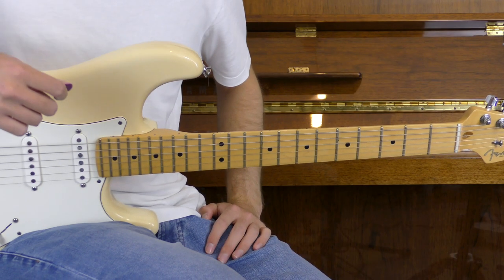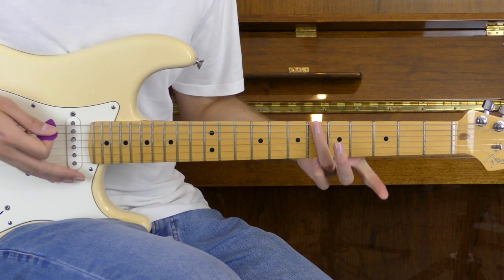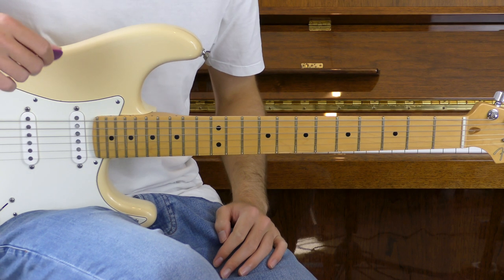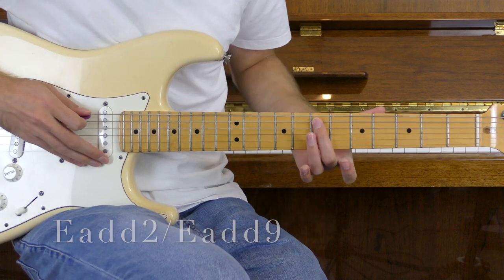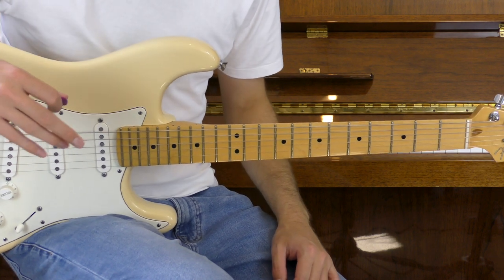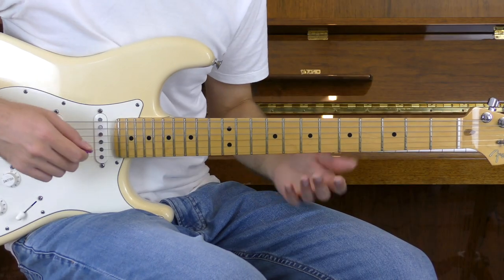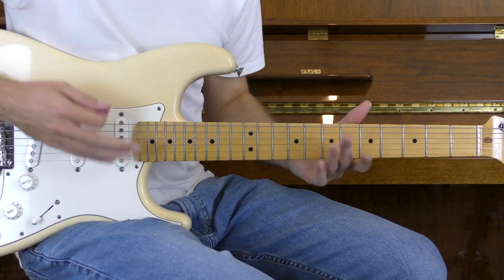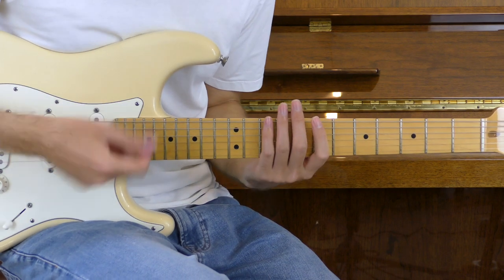Naive | The Kooks Guitar Tutorial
Hey everyone welcome back! Buckle in because today we're taking a deep dive into the guitar parts of the 2006 indie hit Naive by The Kooks!

Introduction 1:30
Introduction Lead 9:20
Chorus 12:15
Verse 2 16:45
Instrumental 20:10
Verse 3 Lead 25:06
Outro 28:20